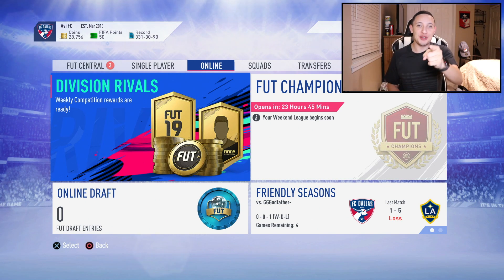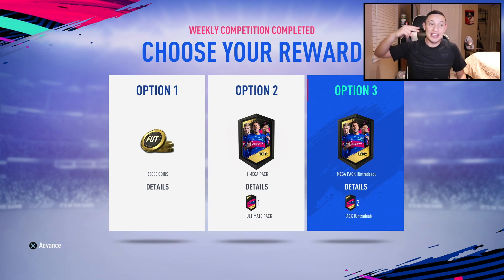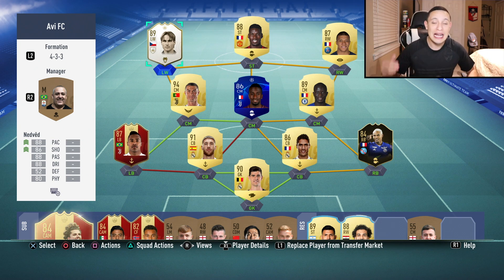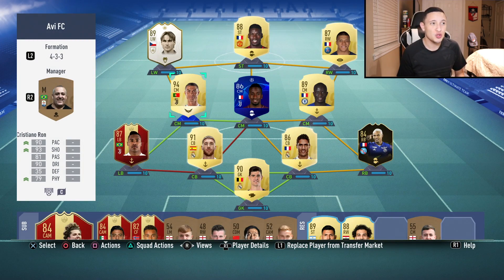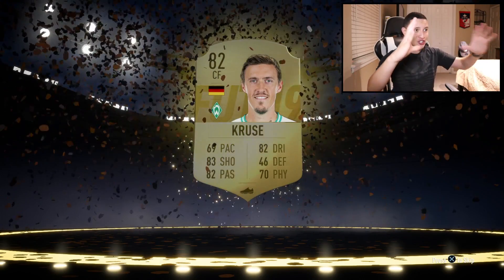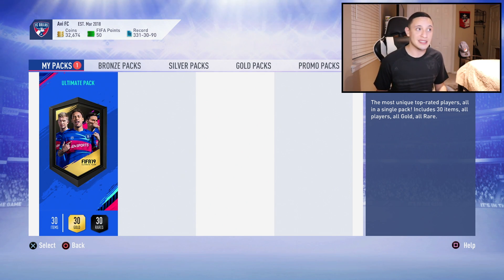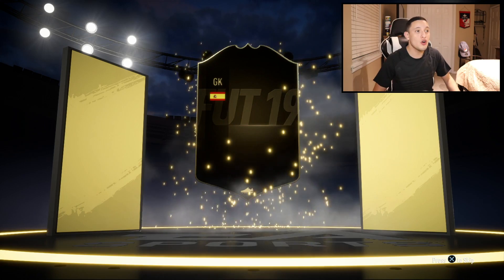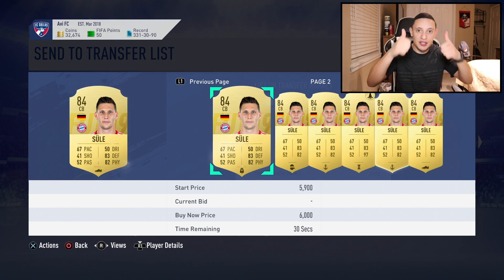MY DIVISION 1 RANK 1 FUT RIVALS REWARDS!! *MOST EXPENSIVE FIFA PACK* | FIFA 19 ULTIMATE TEAM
MOST EXPENSIVE FIFA PACK!! DIVISION 1 RANK 1 DIVISION RIVALS REWARDS!! | FIFA 19 ULTIMATE TEAM

In this video, we open my Division 1 Rank 1 FUT Division Rivals Rewards!! We choose option 2 (Tradeable Option) and receive 1 Mega Pack and 1 Ultimate Pack (The most expensive FIFA Pack)

I have been live-streaming and being a lot more active on Twitch, so if you want to catch a livestream be sure to follow